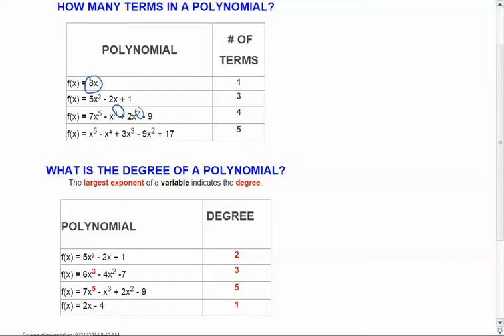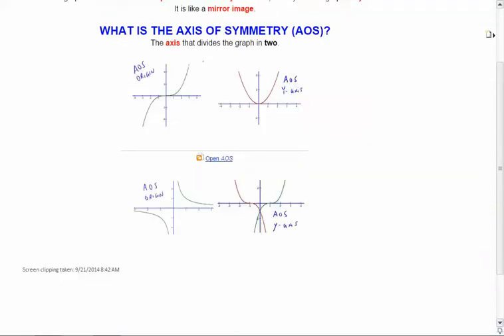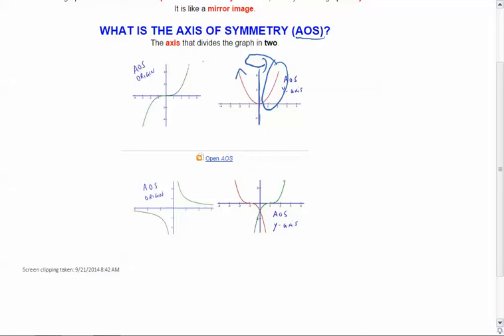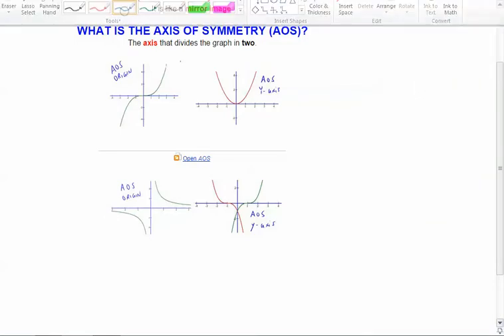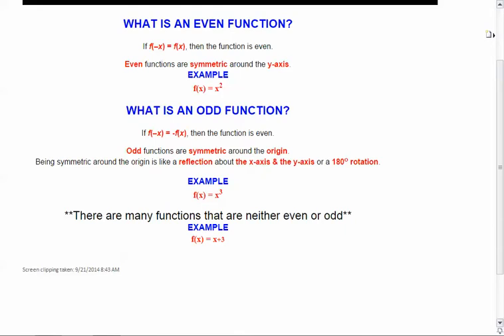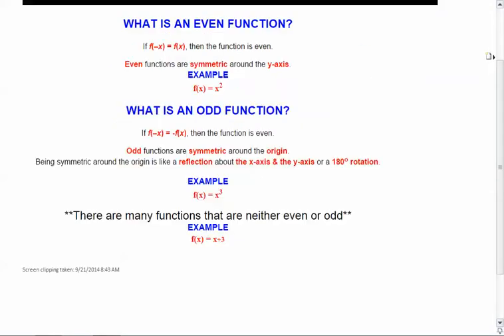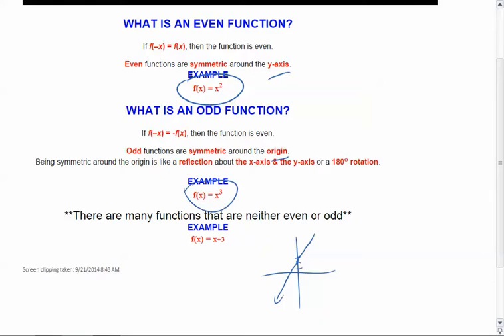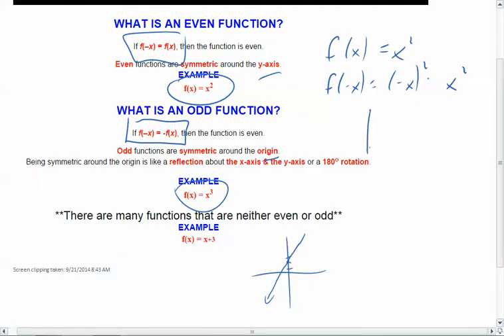Even and Odd Functions